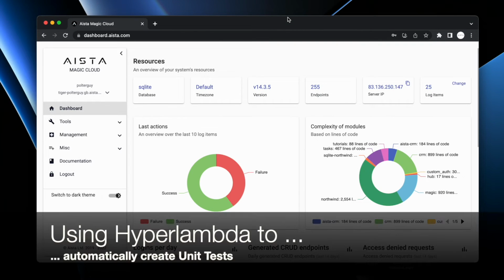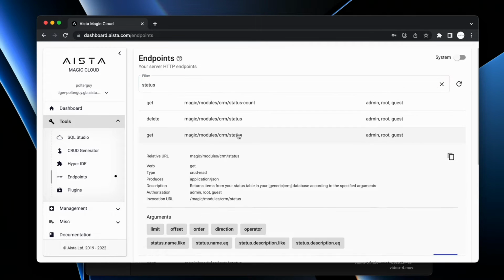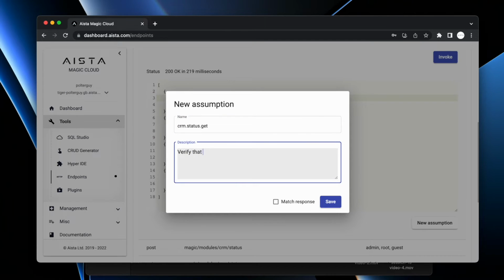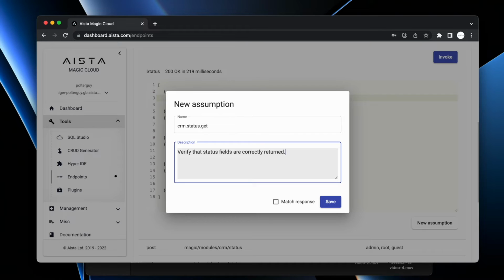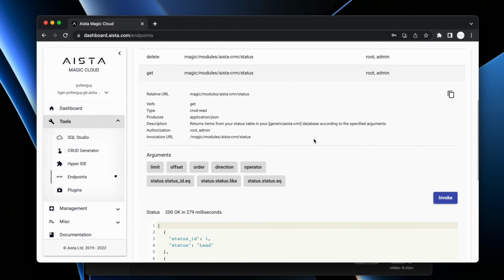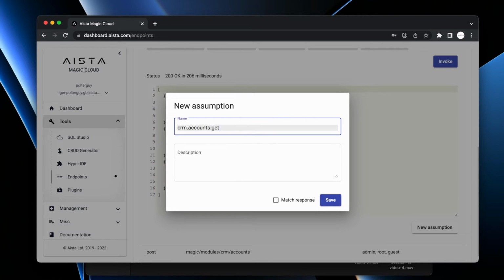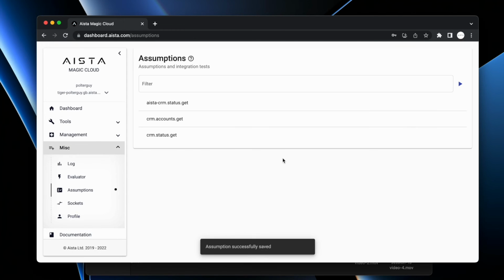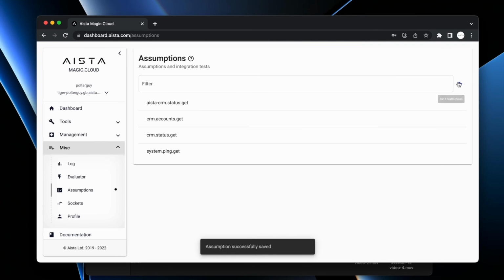Hyperlambda 101 - Session 23, Automatically Generated Unit Tests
In this session I will show you how to automatically generate Unit Tests, allowing you to test parts of your system as you develop it, to avoid adding bugs that destroys your API integrations. This is especially important for larger systems, since it ensures you don't accidentally change your APIs, such that frontend clients breaks over time, due to said changes.